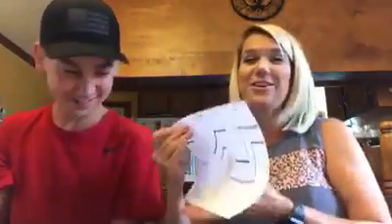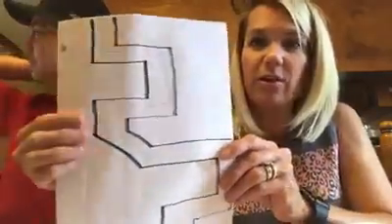RFBC Discovery Kids Aug 30, 2020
Mrs. Sherry's Part 2 lesson on Noah.